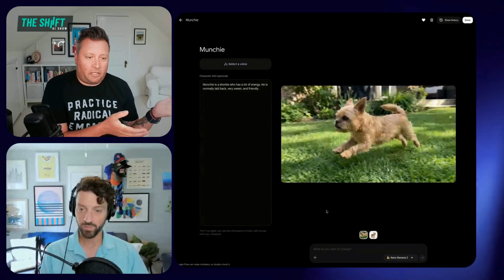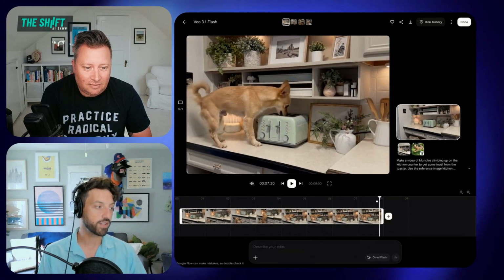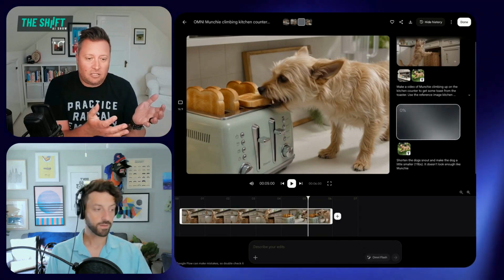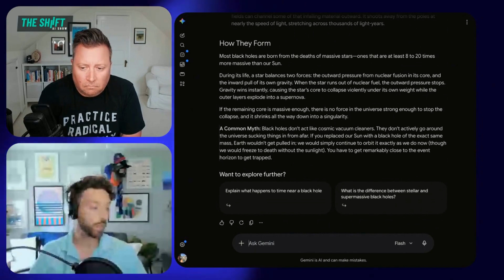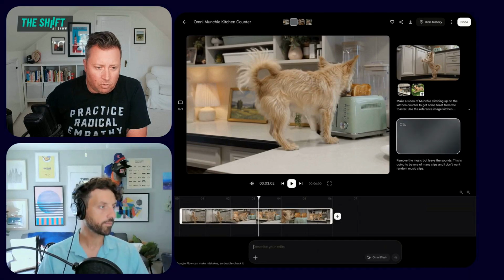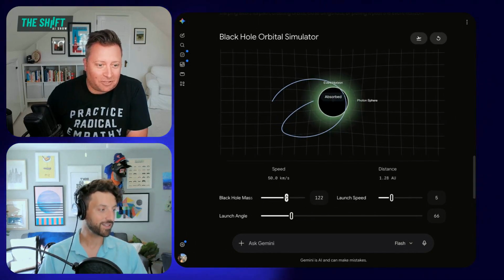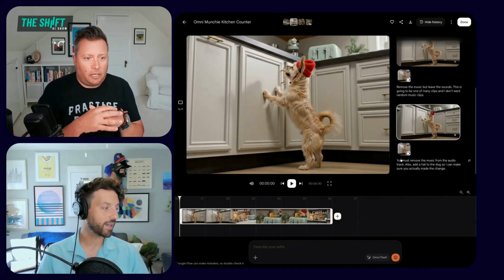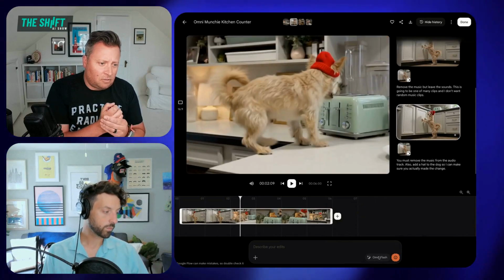Gemini Omni vs VEO 3.1: Testing Google's New AI Video Model / The Shift AI Show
You've seen the demo reels. They always look incredible. So what does Google's new AI video model actually produce when a regular person types in a regular prompt?

We tested Gemini Omni, Google's new video model in Flow, against the previous VEO 3.1 using the same two-sentence prompt: a video of my real dog Munchie climbing onto the kitchen counter to grab toast. One result understood physics. One had a dog clipping through solid objects like a ghost.

You'll also see Gemini 3.5 Flash build an interactive black hole simulator on the fly, no pre-made visuals, just code generated in real time. And we get into the part the demos don't show you: iteration. When we asked Flow to remove background music, it just... didn't. Three times.

If you create video for a small business, this is the honest before-you-pay-for-it look at where Google's new tools actually stand.

The full Google I/O recap for small business owners is

00:00 What Gemini Omni is and what it costs
00:22 Building a character: meet Munchie
01:14 The @ shortcut for referencing characters in Flow
01:45 The setup: same prompt, two models
02:00 VEO 3.1 result: weird climbing, clipping through objects
02:42 What VEO still gets right
03:11 Omni result: a one-shot, multi-shot scene with sound
04:49 Why this gets you closer to a finished product
05:55 Gemini 3.5 Flash and interactive UI in chat
07:38 Live demo: a black hole simulator built on the fly
09:11 The iteration problem: when prompts don't stick
11:51 Watching the black hole demo come together
14:51 Final test: adding a hat, removing the music
16:50 Verdict: promising, not yet production-ready
17:53 Why third-party tools might still beat Flow